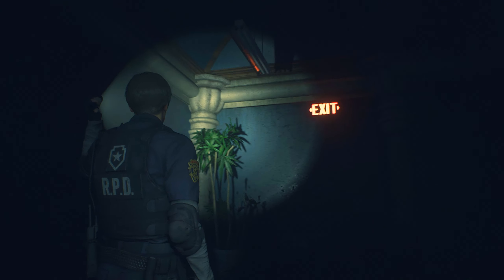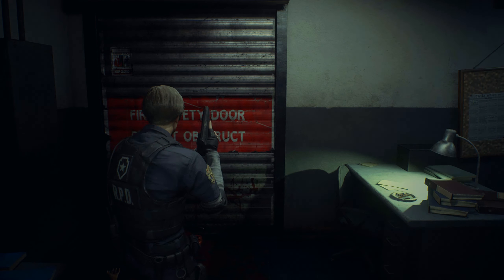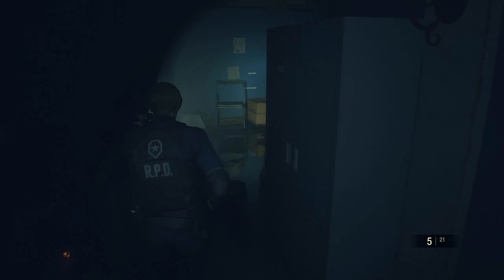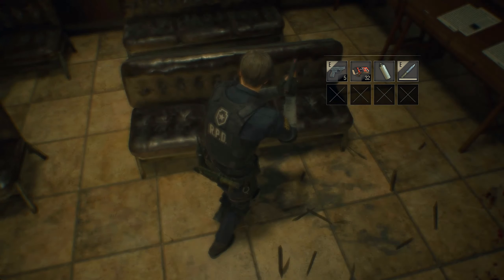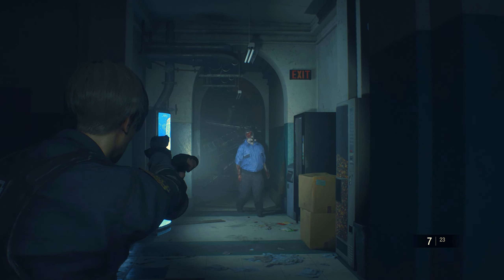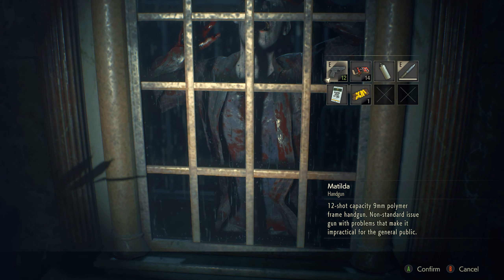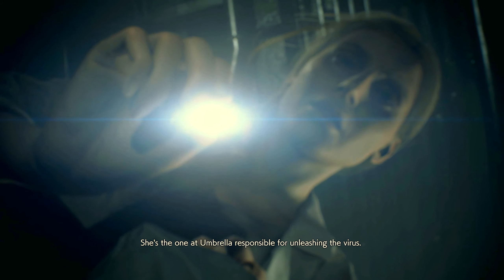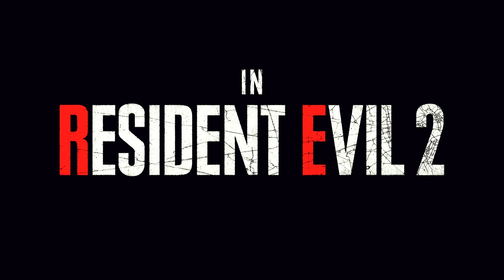✅Resident Evil 2 (Remake) | 1-SHOT DEMO & ENDING❗❗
Welcome back again, and today I'm going to play the NEW RESIDENT EVIL 2 REMAKE 1-SHOT DEMO!!!

📌Is this the Channel you've been looking for?

📌Favorite Category of games:
▶ Racing: F1, more...
▶ Scary/Horror: Outlast 1 & 2, RE7, more...
▶ Action: COD, more...

Thank you so much for choosing my channel and to watch my videos, It really does mean alot to me!